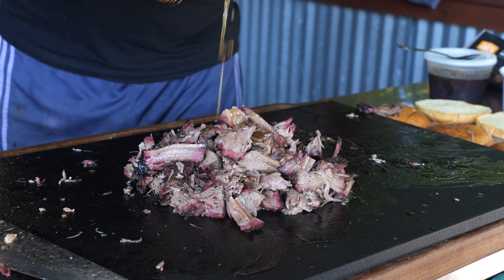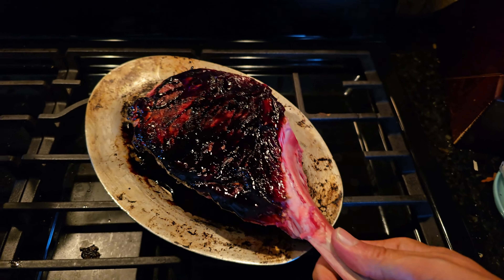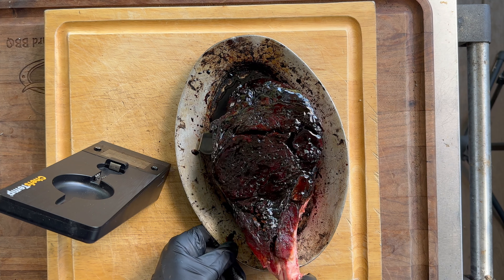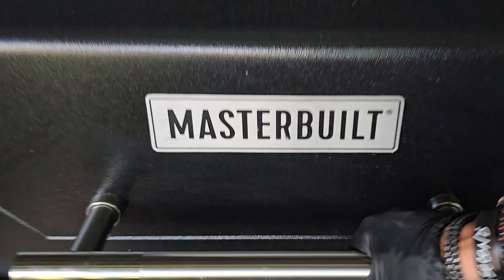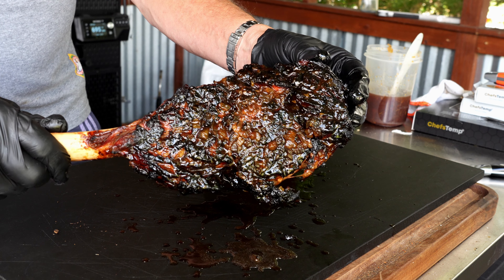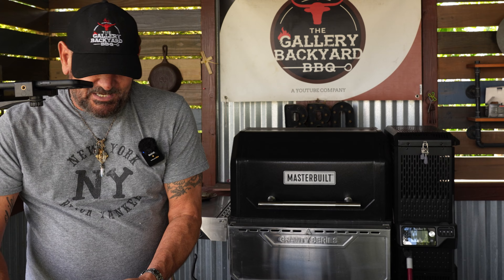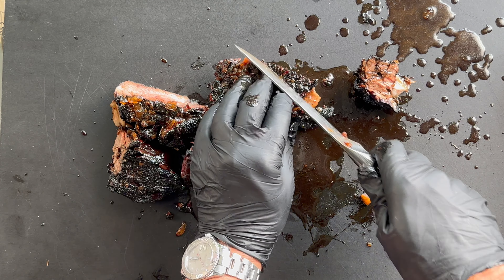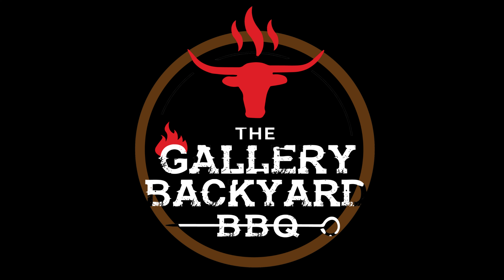Why This Steak is Better Than Yours | Jacked up Tomahawk Steak | Masterbuilt Gravity XT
Steak, steak, steak, not only that but why this steak is better than yours. In this video, we will put that Jack Daniels sauce to the test and whip up a steak. Not any steak, but a steak that is better than yours!!

Dusted Steak and Burger Seasoning
Kitchen Bouquet

Wire Rack

✅✅✅✅✅✅✅✅SHOW NOTES✅✅✅✅✅✅✅✅

TGI FRIDAYS SAUCE RECIPE
1 head of garlic
1 tablespoon olive oil
2/3 cup water
1 cup pineapple juice
1/4 cup teriyaki sauce
1 tablespoon soy sauce
1 1/3 cups dark brown sugar
3 tablespoons lemon juice
3 tablespoons minced white onion
1 tablespoon Jack Daniels Whiskey(AT START)
1 tablespoon to finish
1 tablespoon crushed pineapple

Deez nuts
Cave Tools Skewers Set
Steven Raichlen Project Smoke Barbecue Sauce Gift Box

Compression Sprayer (SPRITZER) 1.5 Liter